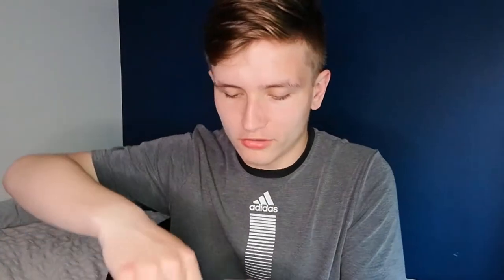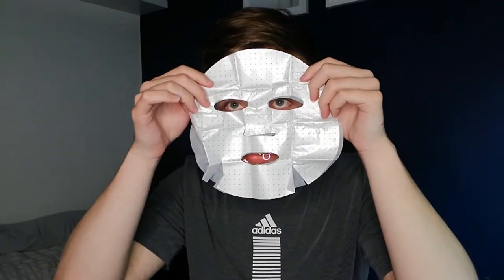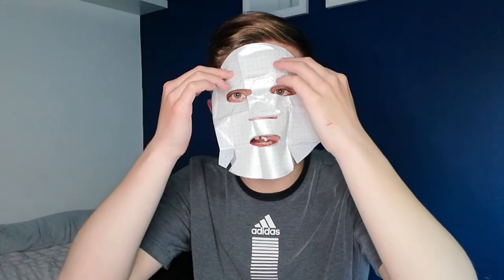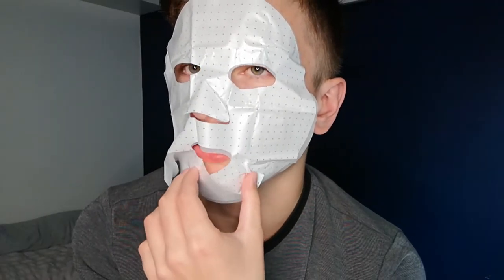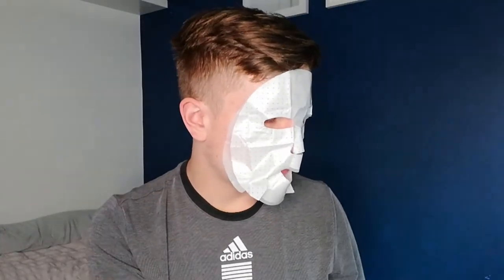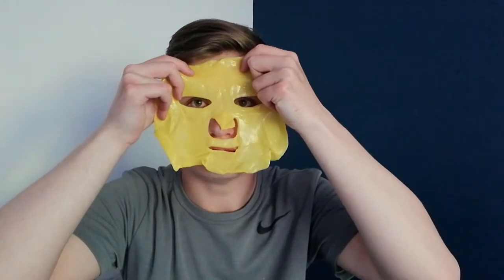TESTING WEIRD BARGAIN STORE FACE MASKS